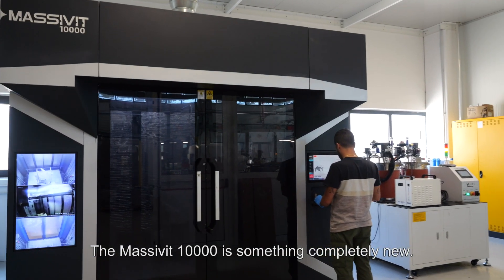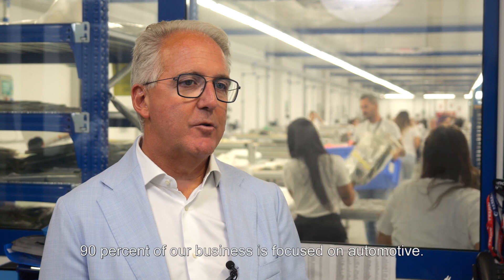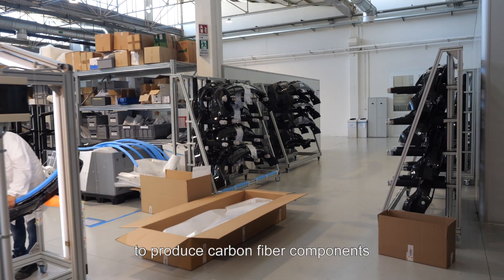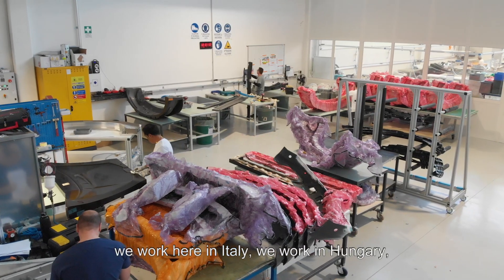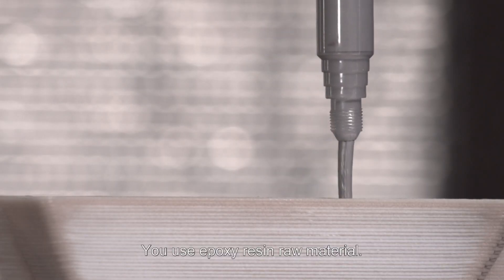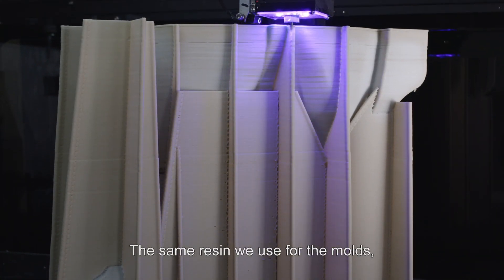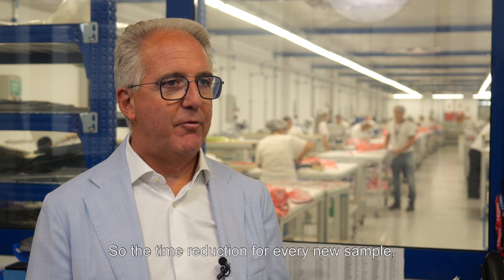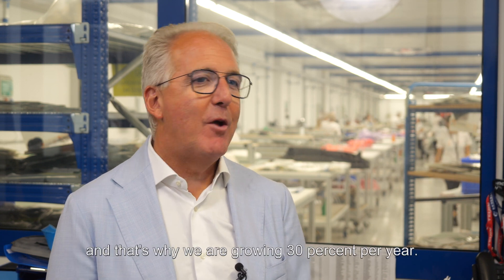Massivit 10000 Customer Story - "5 Years Ahead of the Market" - Novation Tech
"Time to market is a top priority" says CEO at Novation Tech - a manufacturer of automotive composite material parts for leading luxury brands. Based in three European countries, Novation Tech is now able to print their molds and master tools in a fraction of the time it took previously. "The Massivit 10000 is at least 5 years ahead of the technology on the market" says Luca Businaro. "And no other system uses an epoxy resin which is the same resin we already use to produce molds and end components. It’s a really strong and precise material that's suitable for autoclaving... Thanks to the Massivit 10000, we’re receiving more and more orders - allowing our business to grow by 30 percent per year!” Watch this customer testimonial